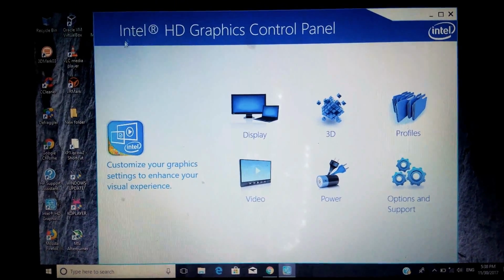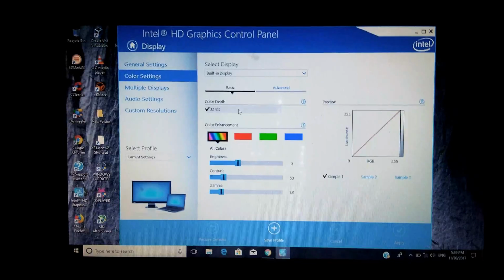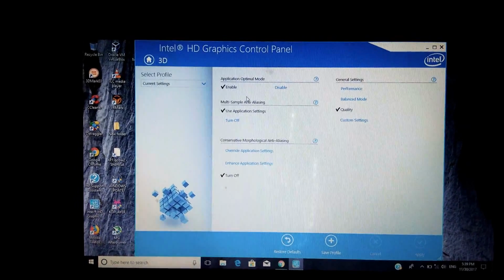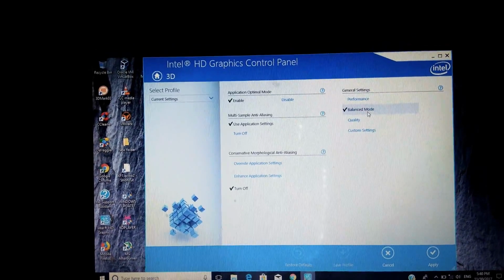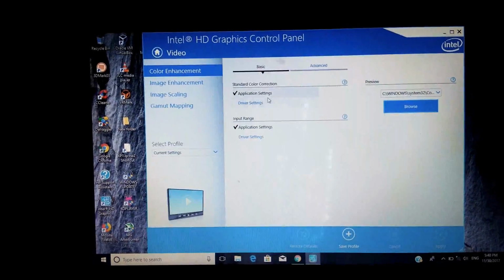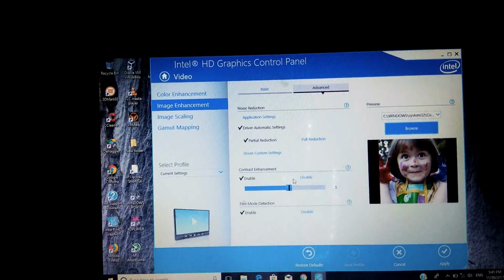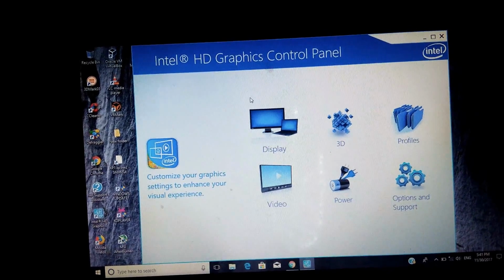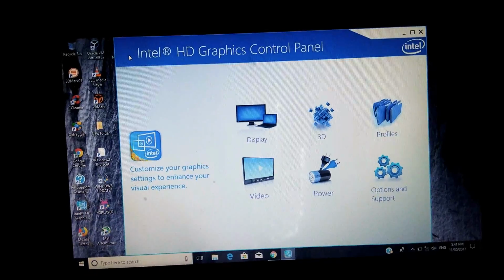Best Settings For Intel Graphics Control Panel- The How To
Hey there This Is How To And Today I am Going To Show you Some Best Settings For Intel Graphics Control Panel.